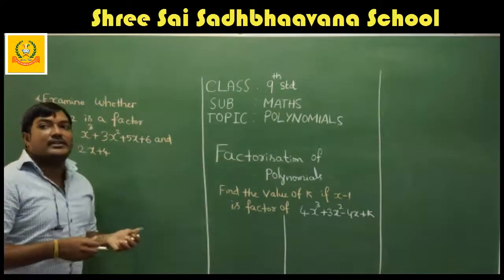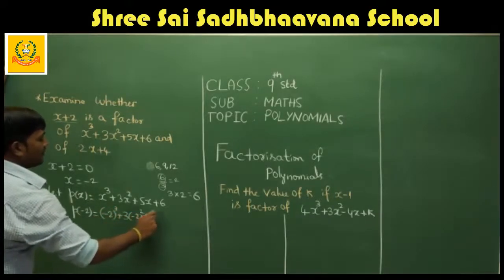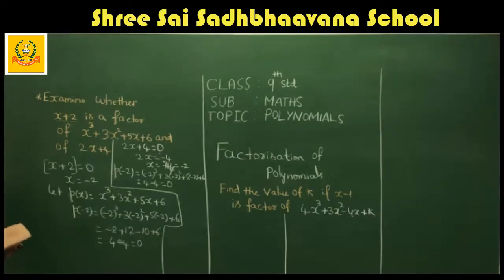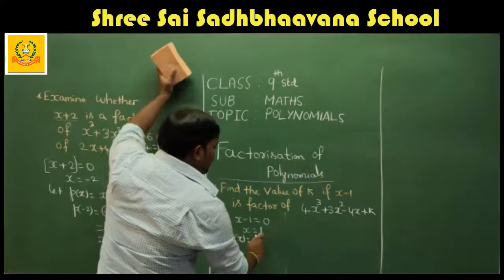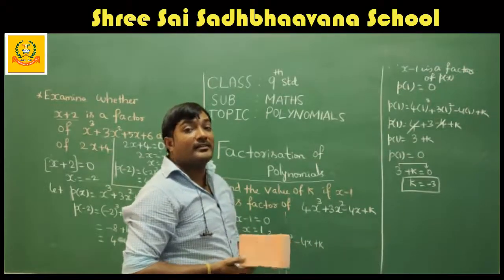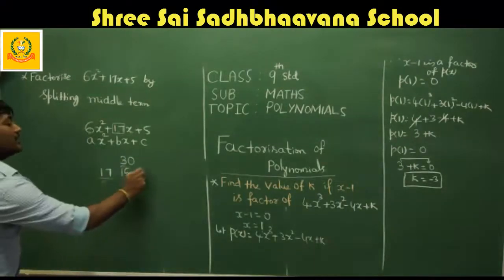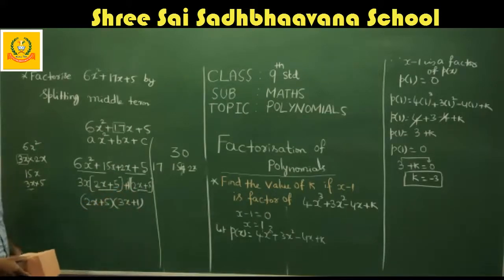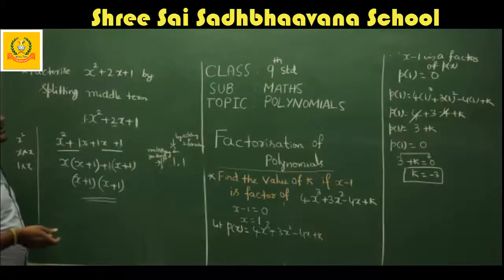9 TH STD MATH POLYNOMIALS PART 3 KARNATAKA STATE SYLLABUS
9 TH STD MATH POLYNOMIALS PART 3